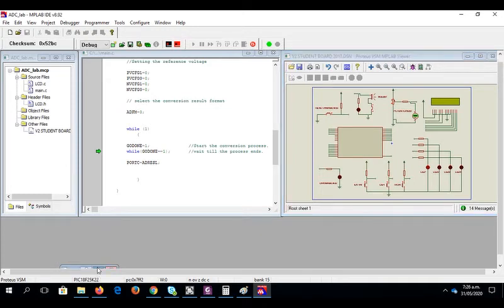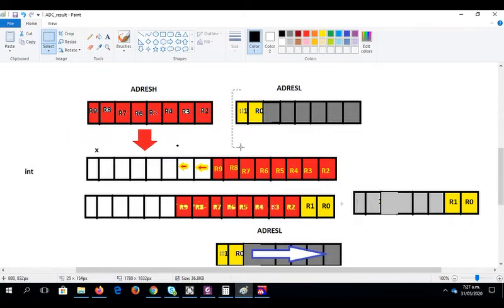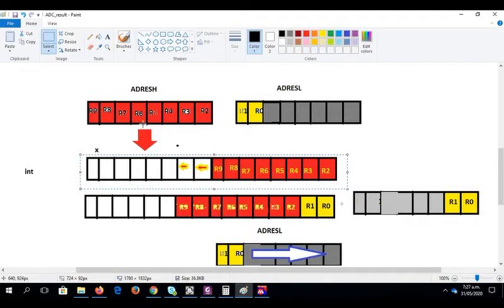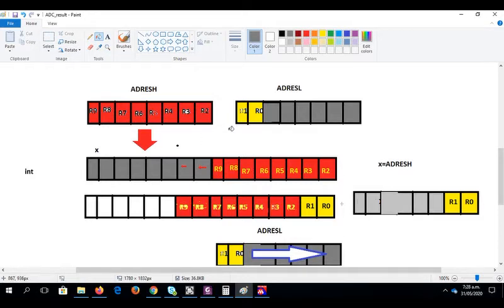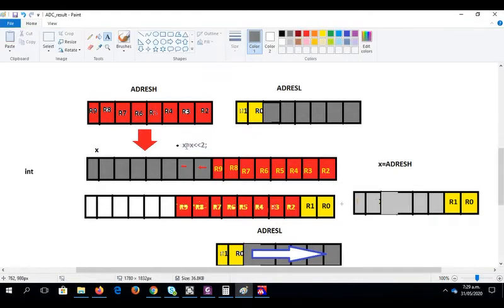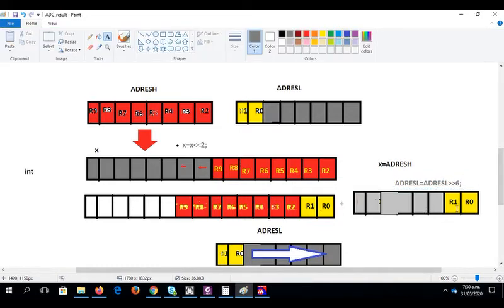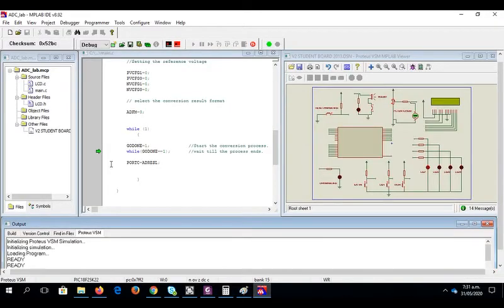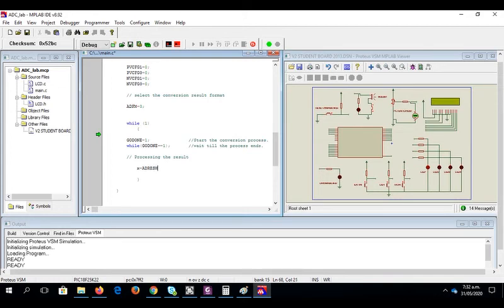ADC result processing Part 1